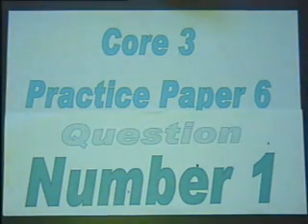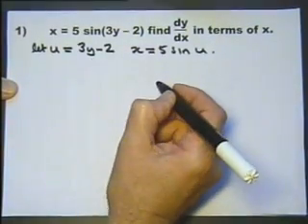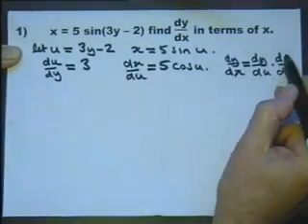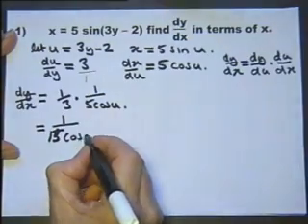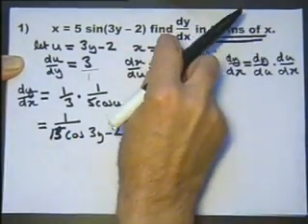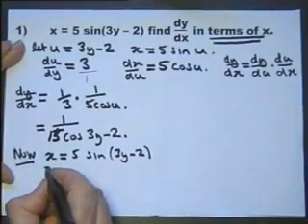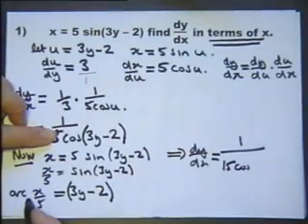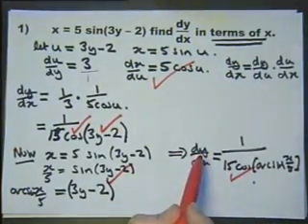Question 1 Practice Paper 6 CORE 3 A AS Maths